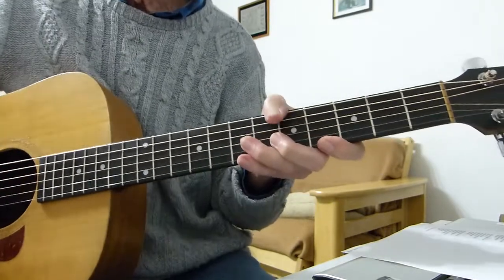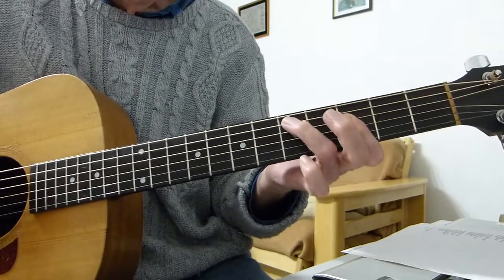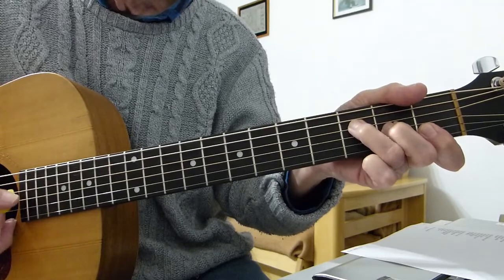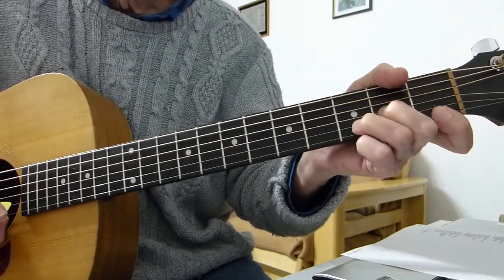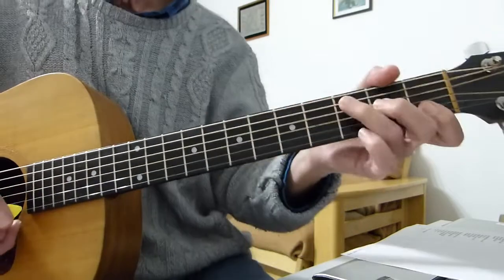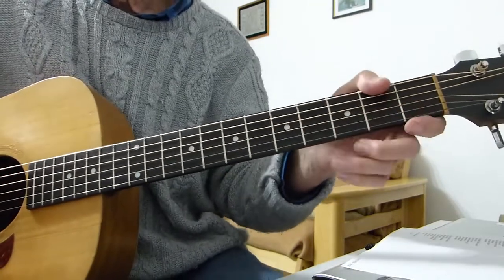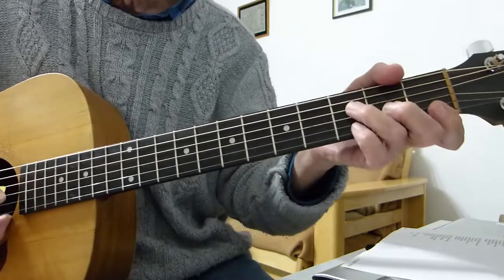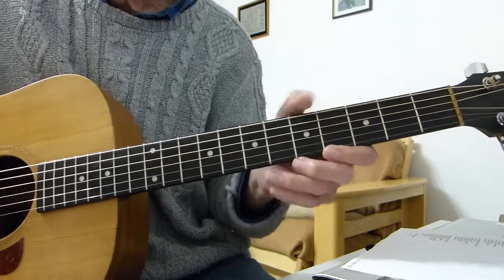Stranger On The Shore - Acker Bilk - Guitar Lesson - Part 1